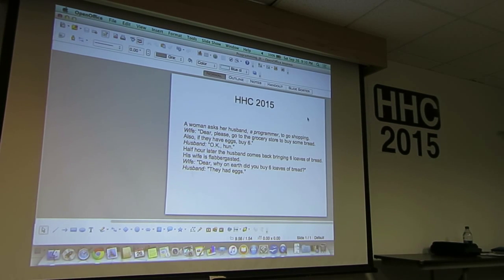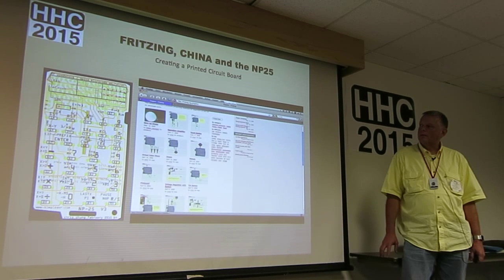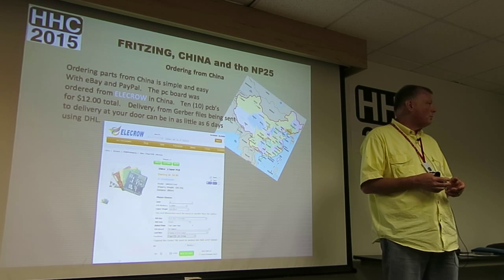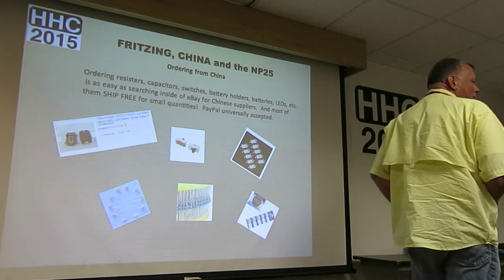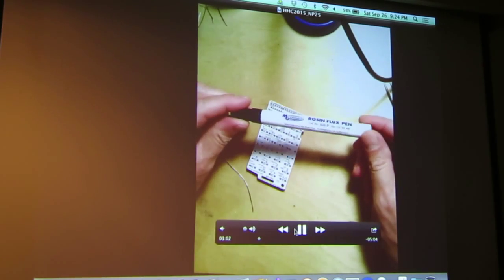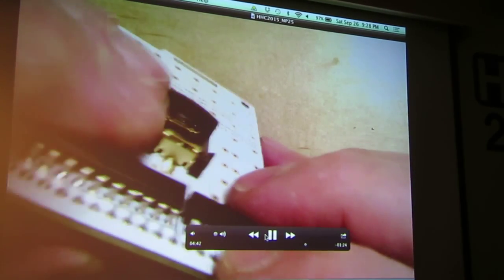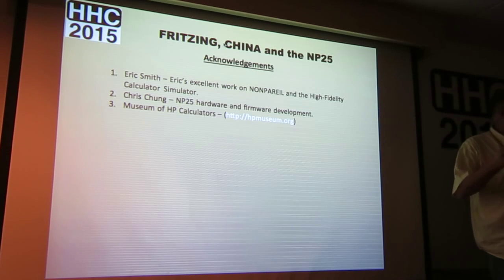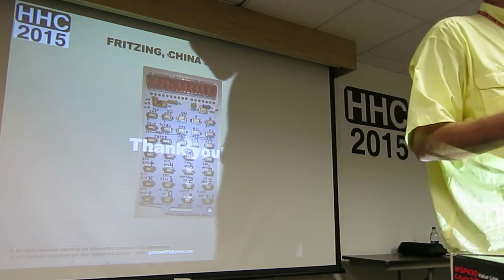HHC 2015: Fritzing, China, and the NP-25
HHC 2015, HP Handheld Conference, Sept. 26-27, 2015, Nashville, TN: Jim Johnson presents "Fritzing, China, and the NP-25".